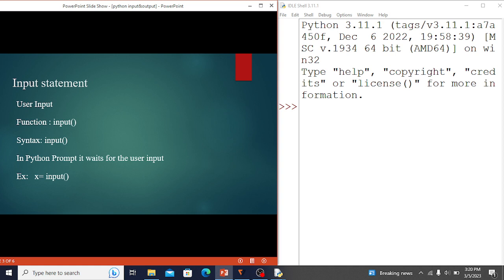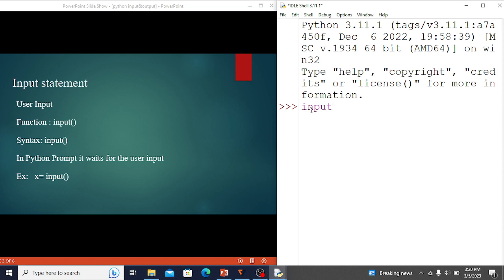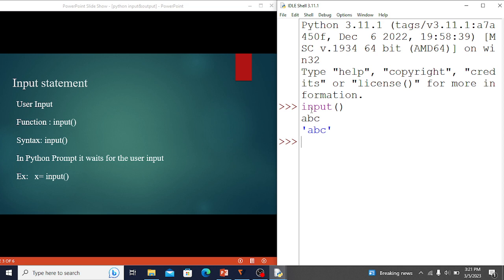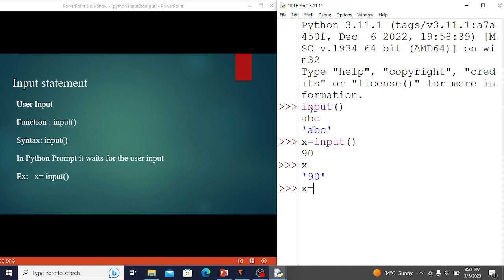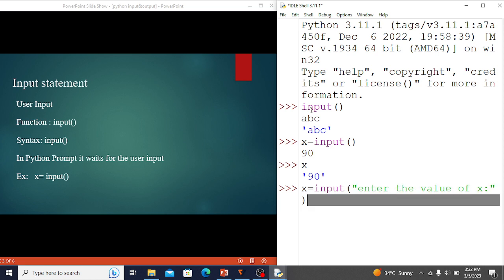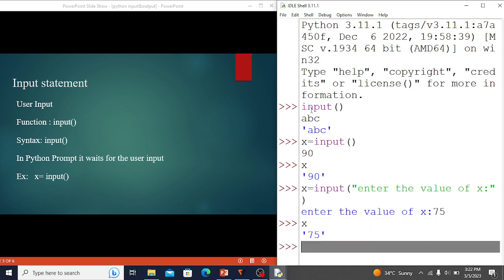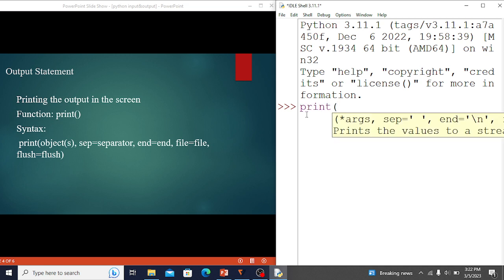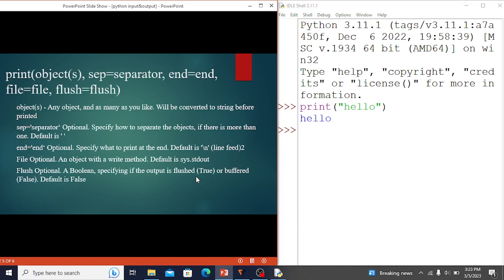python io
python input output function discussed